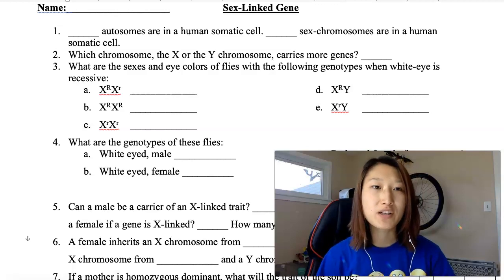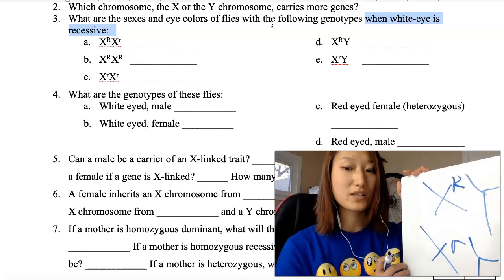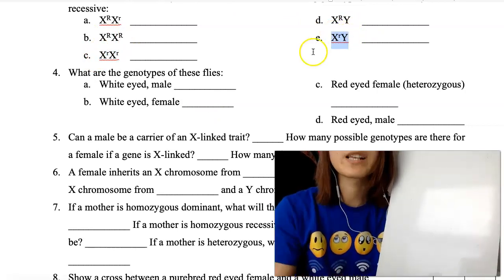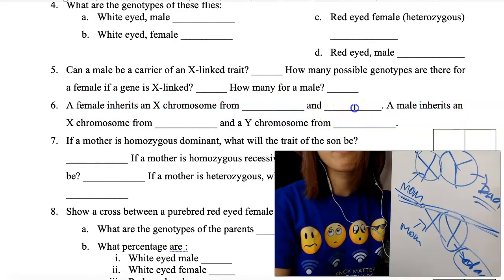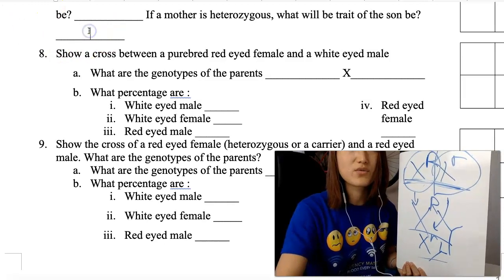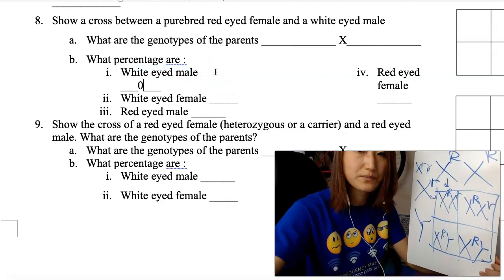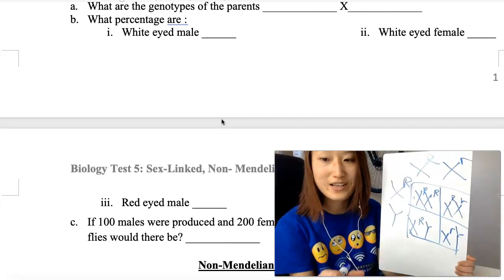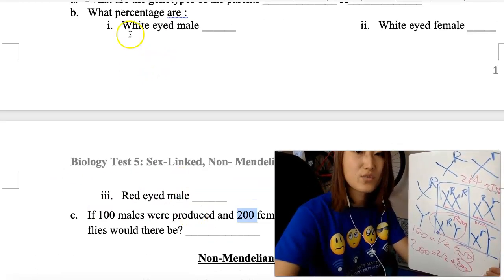Sex Linked Traits Questions and Punnett Squares